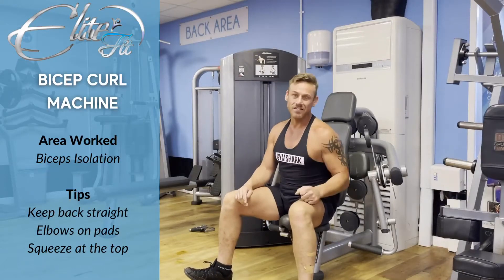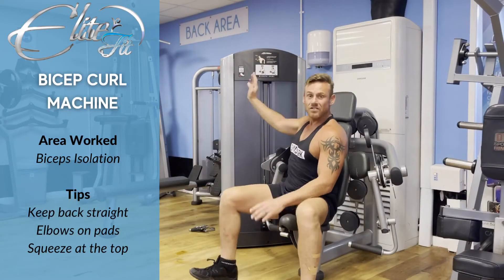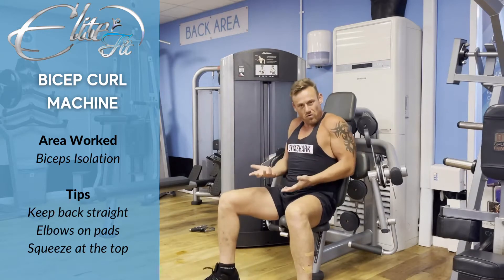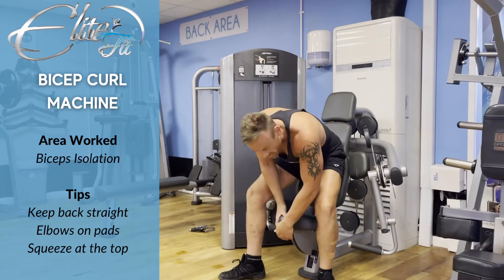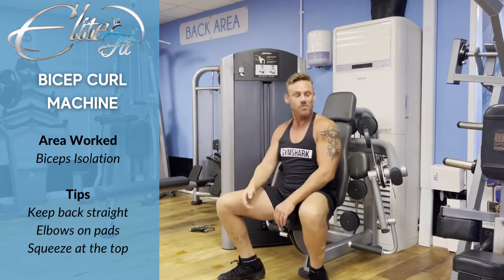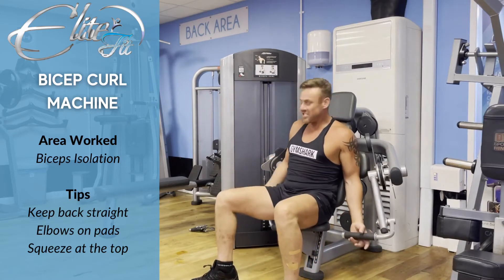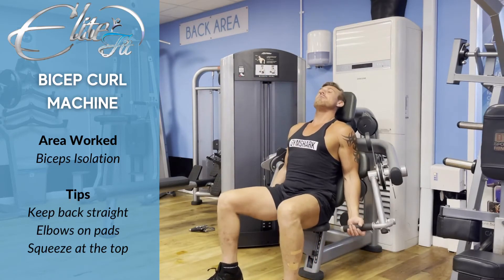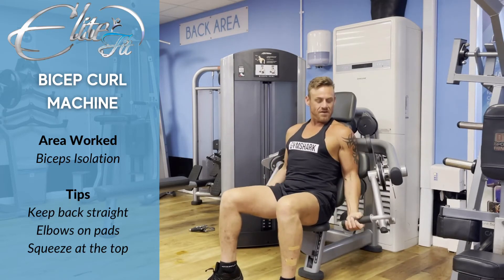Bicep Curl Machine - Elite Fit Skegness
Here’s a quick demo of how to use our Bicep Curl Machine here at Elite Fit Skegness.